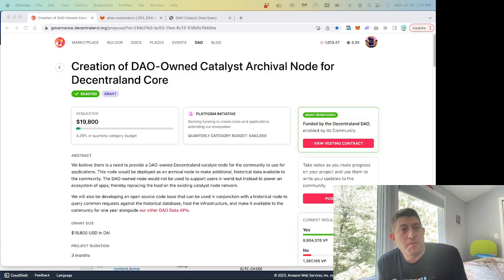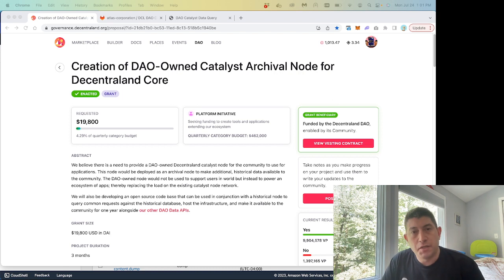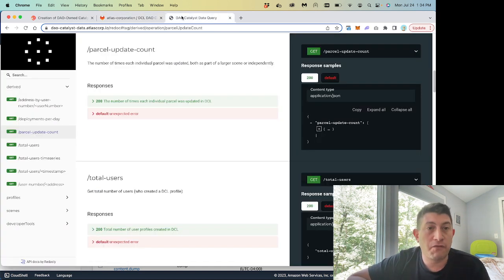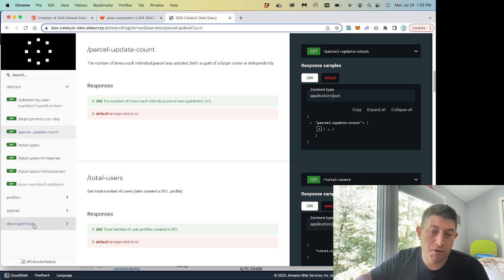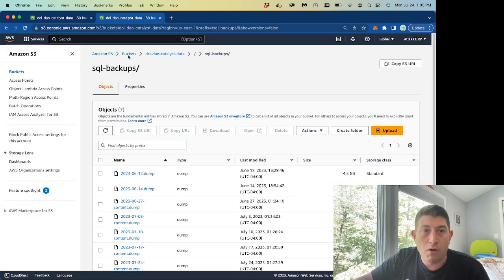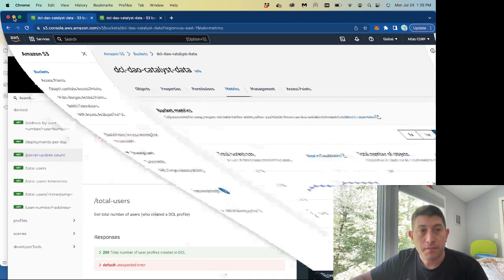Decentraland DAO Grantee Update | DAO-Owned Catalyst Archival Node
In this update, these Decentraland DAO grantees give an overview of why they did this, how to use it and how you can be a part of this moving forward👏🏽🔥